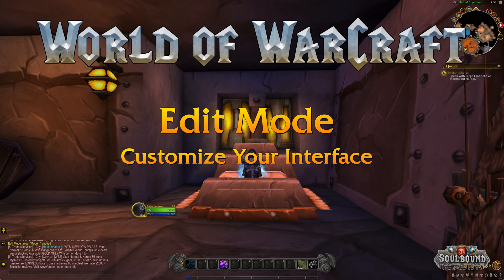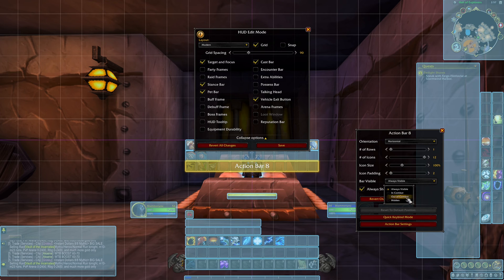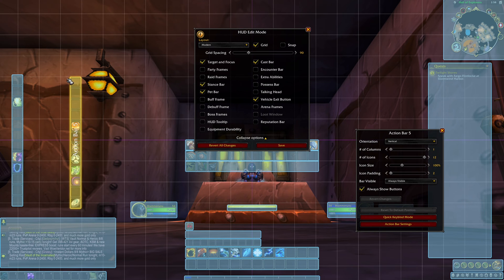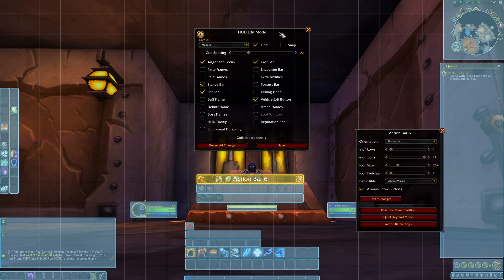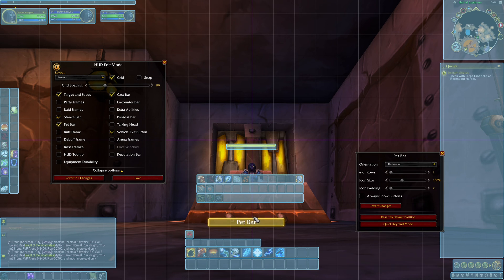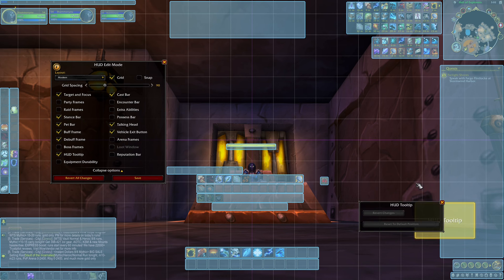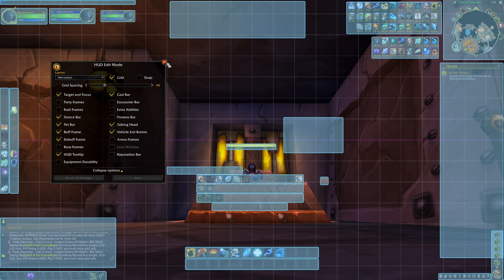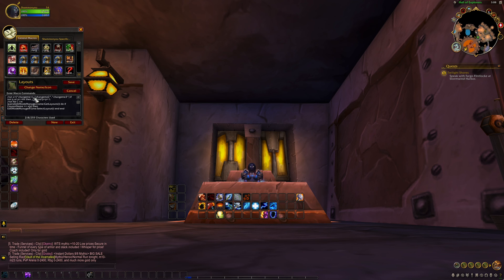World of Warcraft - Edit Mode User Interface Tutorial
This tutorial takes you through the steps to customizing your user interface, using the new Edit Mode feature, that came with Dragonflight. You no longer need any plug-ins to set up your own interface. Moreover, you can have as many UI layouts as you want. Be sure to watch to the end, where you get a bonus tip of how to create a macro to switch between layouts!

Macro:
/run x={"changeme1","changeme2”,”changeme3"} if not p or p==x then p=0 end p=p+1;
/run for i, l in ipairs(EditModeManagerFrame:GetLayouts()) do if l.layoutName == x[p] then EditModeManagerFrame:SelectLayout(i) end end

Where "changemeX" = name of your layout. Each time you press the macro it switch between layouts